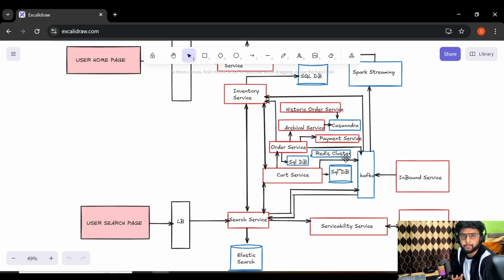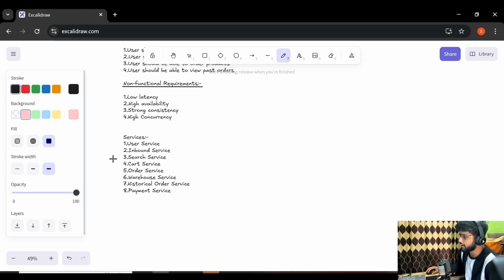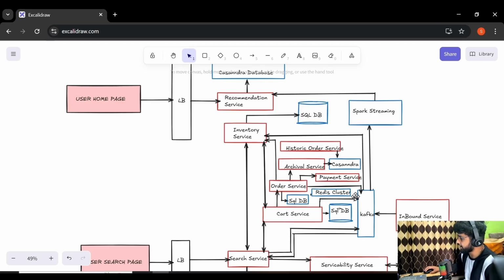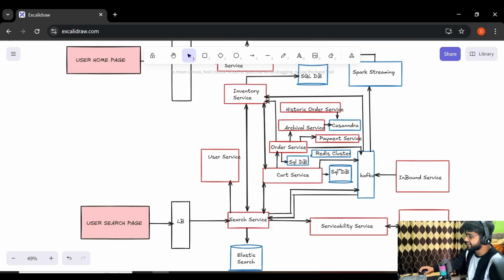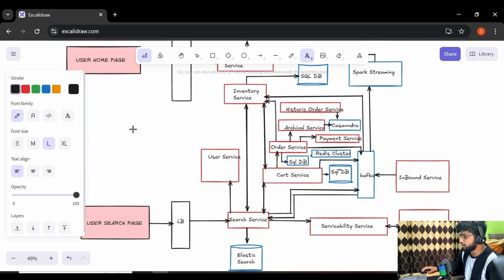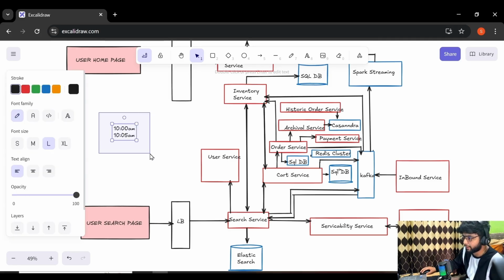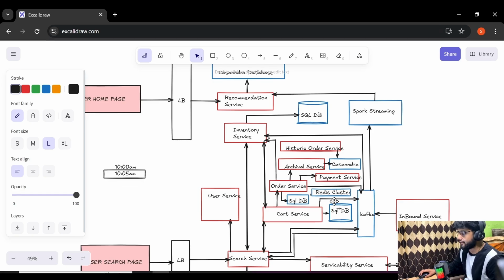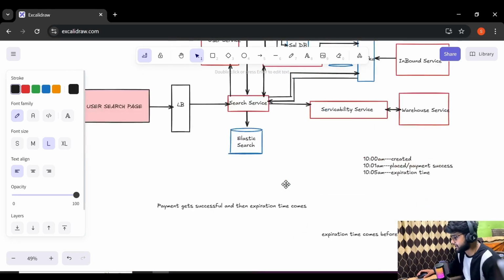Amazon System Design | E-commerce System Design | How Amazon Handles Millions of Orders Per Minute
Hey Everyone, Welcome back to another exciting video on “Amazon System Design”

In this video we will be discussing the design architecture of e-commerce systems like Amazon.

After watching this video, you will have the enough understanding on “How Amazon works”.